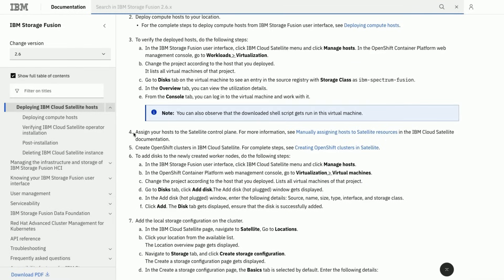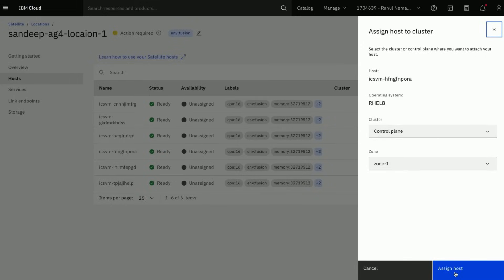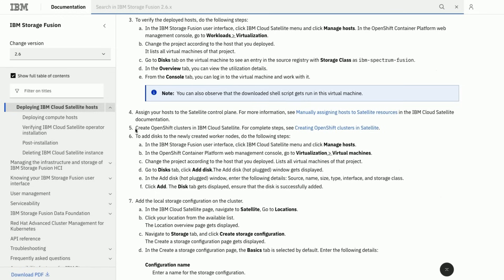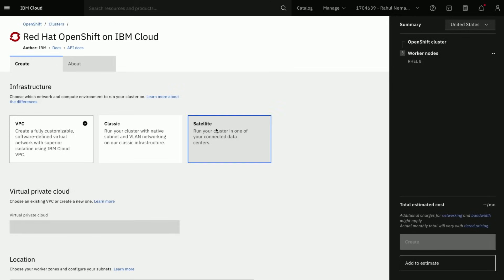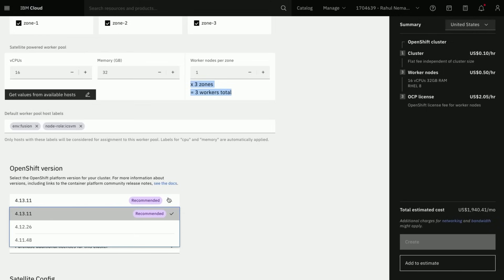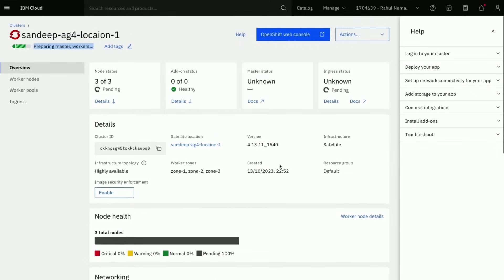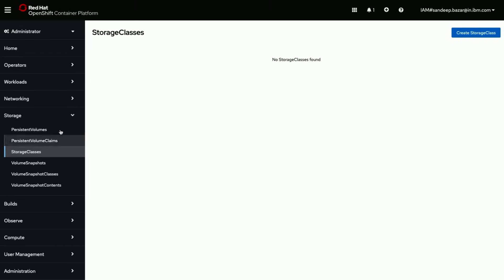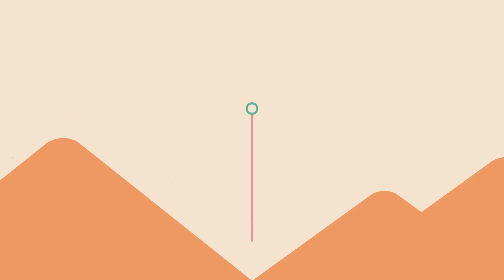Add Control Plane and Install OpenShift | IBM Storage Fusion - Cloud Satellite Series | Part 4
🚀 IBM Cloud Satellite with Storage Fusion HCI System - Part 4 is OUT NOW! 🚀

In this latest installment, we delve into:
✅ Assigning hosts to the Satellite control plane
✅ Installing OpenShift in the IBM Cloud Satellite

Engage with the content, share your insights, and let's learn and grow together!

🚀 Welcome to TechHorizonHub! 🚀

Embark on a journey beyond the frontiers of technology. Dive deep into a world where learning is not only intuitive but also enthralling! From the intricacies of programming to the horizon of tech innovations, TechHorizonHub is your beacon. Whether you're an established tech enthusiast or embarking on your first tech voyage, we've charted a course for everyone.

🔔 Eager to explore more? Stay ahead with exclusive content, tutorials, and visionary insights crafted to propel your tech journey! 🔔

Keep soaring, keep innovating!